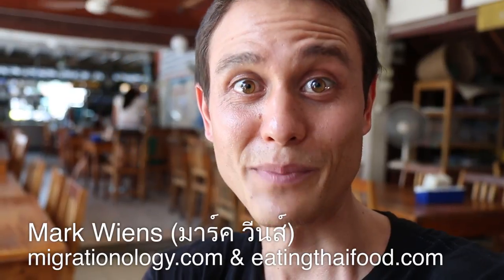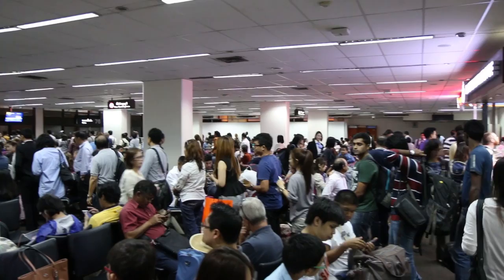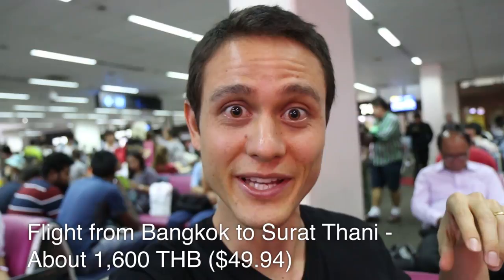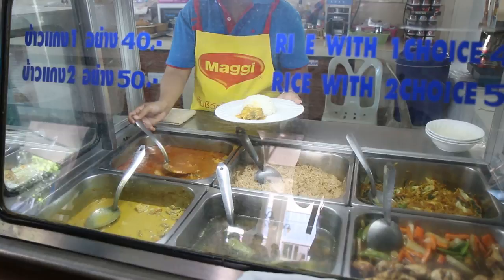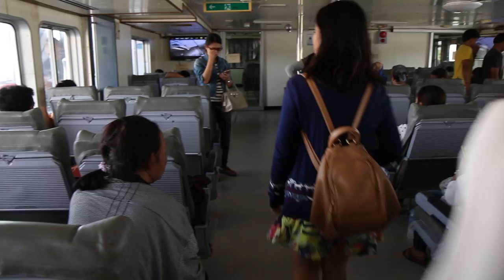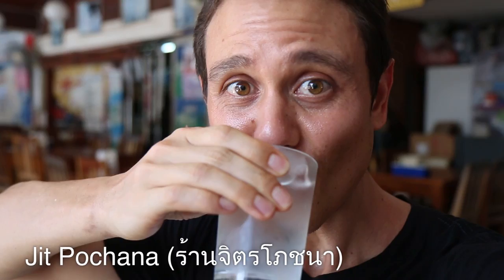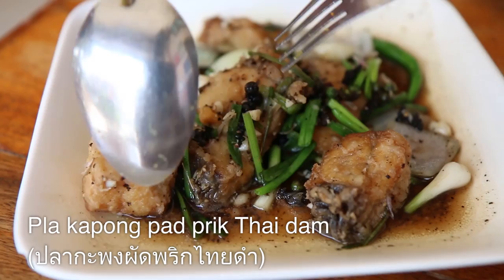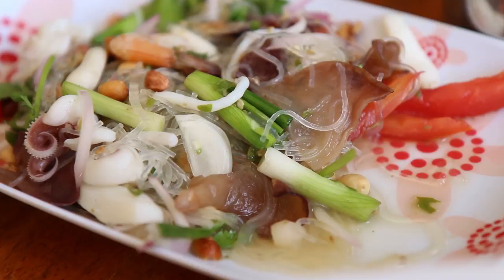Bangkok to Koh Samui & Santiburi Beach Resort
Read more about getting from Bangkok to Koh Samui and where we stayed

My wife Ying and I were invited to stay at Santiburi Beach Resort affiliate link) on the island of Koh Samui for a couple of nights, and since neither of us had ever been to Koh Samui, we decided to go for it.

How to get from Bangkok to Koh Samui: There are a number of different options, depending on how much you want to spend and how much time you want to take. The fastest and most expensive way is to take a direct flight from Bangkok to Koh Samui on either Thai Airways or Bangkok Airways. The cheaper way to go is to take a flight from Bangkok to Surat Thani (สุราษฎร์ธานี), then take a bus to Donsak pier, and then take a ferry to Koh Samui - that’s what we did. You could also alternatively take a bus to Surat and do the same thing. We took a flight with Air Asia, which took 1 hour, then we took a bus which took another 1.5 hours to the ferry terminal. Then we had a 45 minute layover, and took the Seatran Ferry to Koh Samui which also took 1.5 hours. We left Bangkok at about 7 am and arrived in Koh Samui just after noon.

For our first lunch, we headed to a restaurant right at Nathon in Koh Samui just a 10 minute walk from the ferry. The food was alright, but not anything amazing. The best dish for me was the gaeng som, sour curry with turmeric and fish. That was pretty good, but the rest of the food was alright at best. After having a quick lunch, Ying and I jumped in the back of a rot songthaew (the back of the truck pickup public transportation in Thailand) and headed north to a beach on Koh Samui called Mae Nam. We got dropped off right in front of Santiburi Beach Resort and then walked into our resort for the next 2 nights.

Santiburi Beach Resort was incredible - and we had an ocean view villa right on the beach. The inside of our villa was probably the nicest place I’ve ever stayed. The design was elegant Thai, and there was an open seating room, then the main bedroom, and a giant bathroom with a circular tub, two sinks, and a huge walk in closet. Just outside the shower was a private courtyard with out own personal swimming pool. Santiburi Beach Resort was was even better outside - the grounds were well manicured with tropical flowers and plants, and the beach was perfectly maintained, quiet, and with a nice view of Koh Pha Ngan in the background. The water was beautiful. They invited us to try the spa, so that afternoon we went to enjoy the spa and I had the most amazing spa massage I’ve ever had - but I’ve only had a massage a few times in my life - nevertheless it was amazing. For dinner we ate at Santiburi Beach Resort and their beachside restaurant called Rim Talay. Overlooking the beach, it was a beautiful atmosphere and they served international food. The food was overall very good.

This video vlog is for Day 1, traveling from Bangkok to Koh Samui and checking into Santiburi Beach Resort.

Music in this video is from Audio Network

This travel food video was produced by Mark Wiens and Ying Wiens, check out our blogs

NOTE: I was invited to stay at Santiburi Beach Resort from my blog NOT from my videos. But I personally decided to make this vlog just on my own because I wanted to, and all thoughts and opinions in this video are my own.